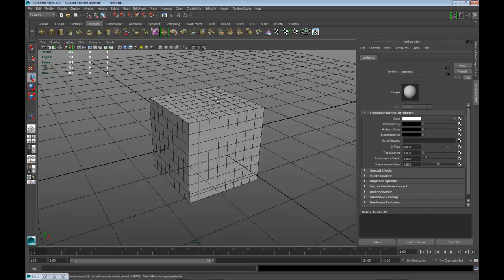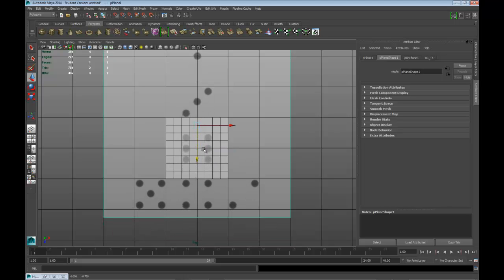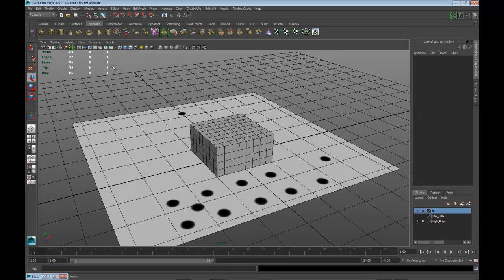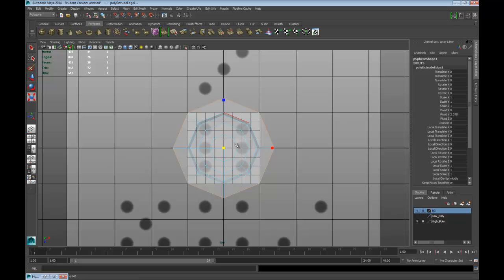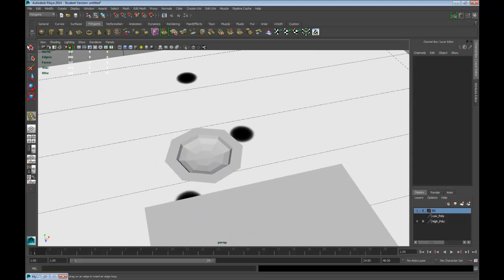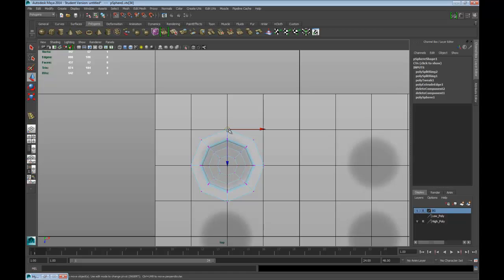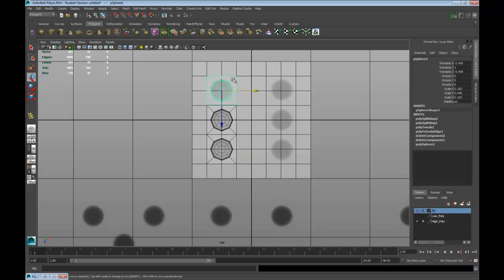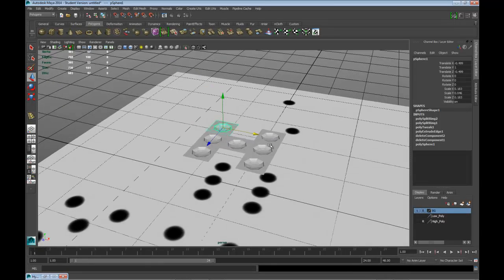Dice High Poly Modeling New 02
This video shows how to model a high poly dice mesh.